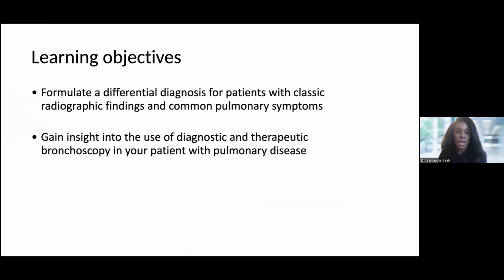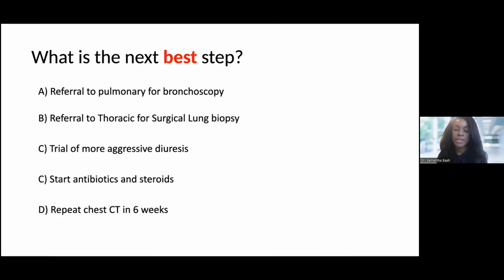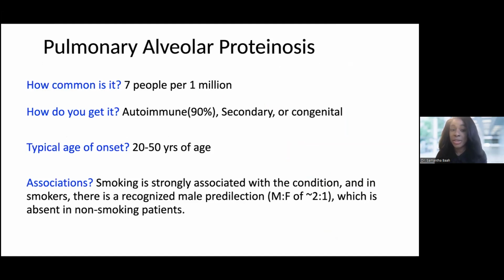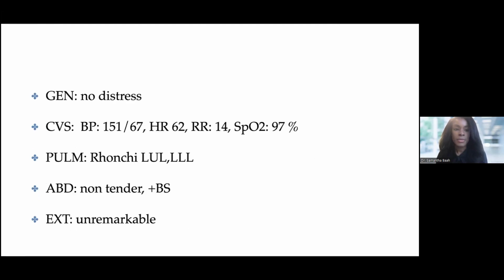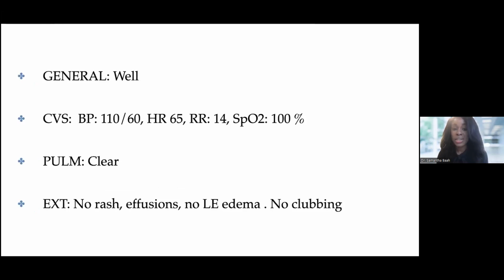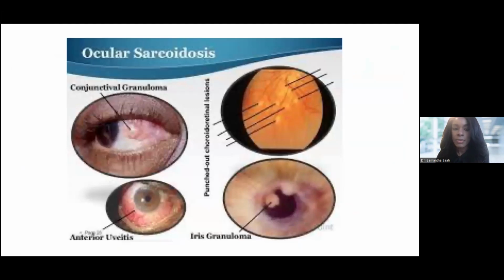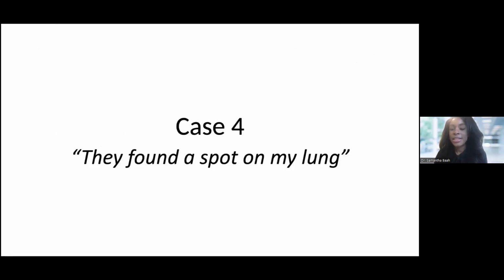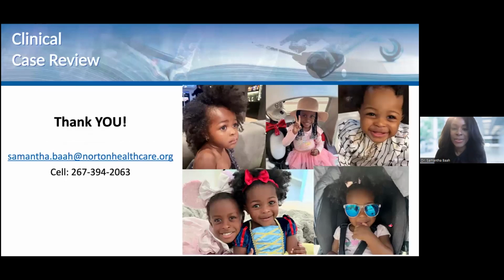Clinical Case Review: The Role of Advanced Bronchoscopy in the Evaluation of Pulmonary Lesions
Enduring Activity:  Clinical Case Review: The Role of Advanced Bronchoscopy in the Evaluation of Pulmonary Lesions

Target Audience
This activity is targeted towards primary care providers (internists, IM/P, and family practitioners).

Many clinicians do not routinely follow clinical practice guidelines or are unaware of new treatment modalities which will result in improved health outcomes. Providing education opportunities in targeted areas as well as adult specialty areas should improve a physician’s knowledge base and patient outcomes.

Objectives
At the conclusion of this offering, the participant will be able to:
• Formulate a differential diagnosis for patients with classic radiographic findings and common pulmonary symptoms.
• Describe the use of diagnostic and therapeutic bronchoscopy in patients with pulmonary disease.

Faculty
Samantha N. Baah, M.D.
Pulmonologist
Norton Pulmonology Specialists

Faculty Disclosure
The speaker, Samantha Baah, M.D., has the following relevant relationships with ineligible companies to disclose: speaker for GlaxoSmithKline (GSK), and proctor and speaker for Intuitive Surgical. These relationships have been successfully mitigated.

Planner & Moderator Disclosure
The planners and moderator for this course have no relevant financial relationships to disclose.
Commercial Support
This activity has not received commercial support.

Date of Original Release | June 12, 2024
Course Termination Date | June 2026